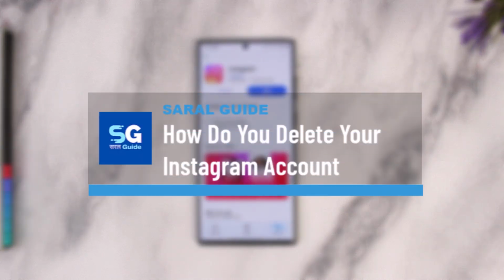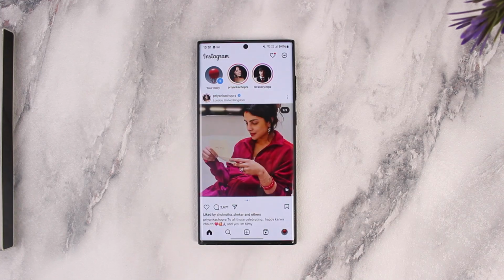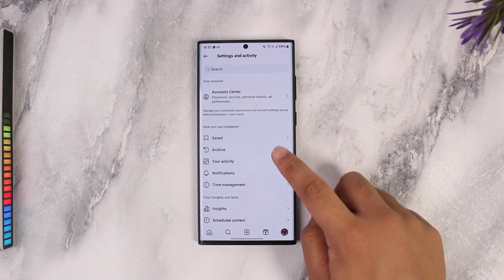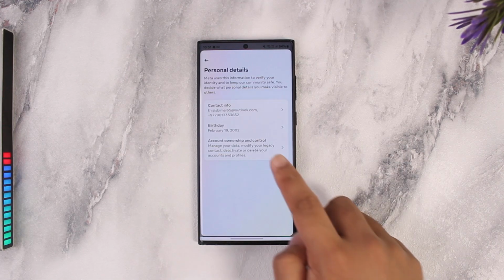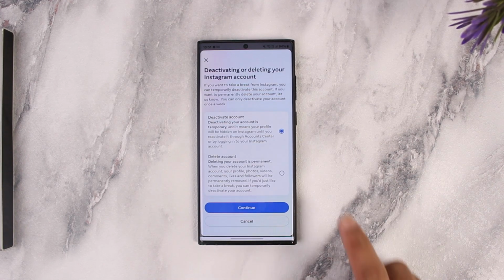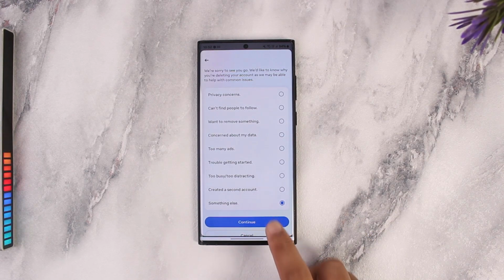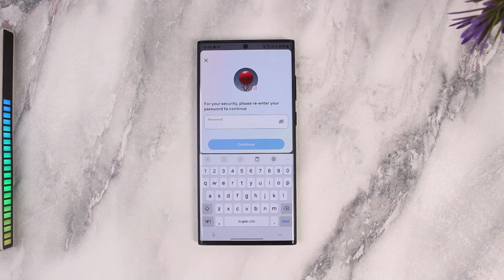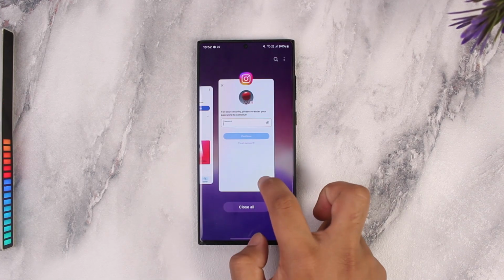How Do You Delete Your Instagram Account !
If you want to delete your Instagram account, the process is straightforward. Deleting your account means removing all your photos, videos, and interactions from Instagram’s servers. It’s important to note that deleting your account is a permanent action, but you have 30 days to change your mind if you wish to restore your account.

To begin, open the Instagram app and go to your profile by tapping the profile icon at the bottom right corner. Once on your profile, tap the three-line menu at the top right corner to access the settings menu. From there, go to "Account Center," which manages personal details and account settings across linked accounts.

In "Account Center," scroll down to find "Personal Details" and tap on it. Next, select "Account Ownership and Control." In this section, you’ll find options for "Deactivation and Deletion." Tap on it and select your Instagram account from the list of linked accounts. Since you want to delete your account, choose the "Delete Account" option.

Tap "Continue" and select a reason for deletion when prompted. After selecting a reason, tap "Continue" again. You will need to enter your Instagram password to confirm the deletion process. Once you do, your account will be scheduled for deletion.

Instagram keeps your account deactivated for 30 days, during which you can reactivate it by logging back in. If you do not log in within this period, your account will be permanently deleted.

Timestamps:
0:00 Introduction
0:02 Overview of Account Deletion
0:07 Opening the Instagram App
0:11 Navigating to Your Profile
0:14 Accessing the Three-Line Menu
0:20 Going to "Account Center"
0:25 Selecting "Personal Details"
0:30 Choosing "Account Ownership and Control"
0:34 Finding "Deactivation and Deletion"
0:39 Selecting the Instagram Account
0:45 Choosing "Delete Account"
0:49 Confirming the Deletion
0:52 Entering Your Password
0:56 Completing the Process
1:00 Conclusion

This tutorial covers how to permanently delete your Instagram account, including steps to access settings and confirm deletion. Remember, you have 30 days to reactivate your account if you change your mind.